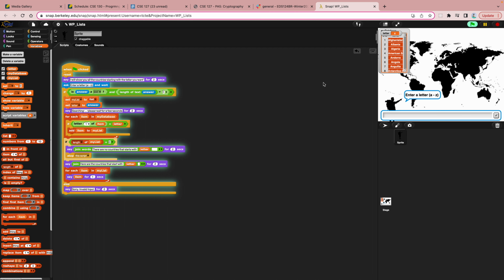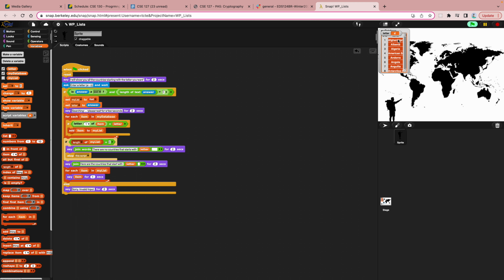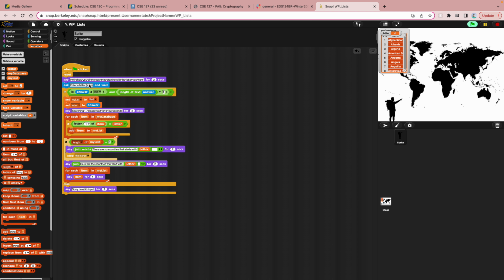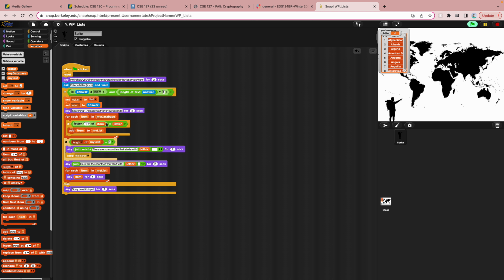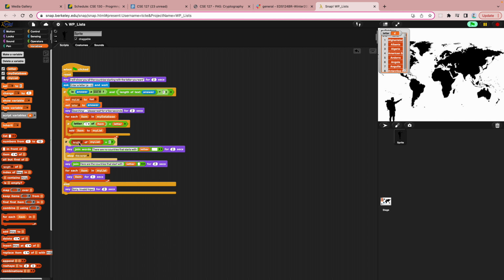[EDS124BR] List explanation